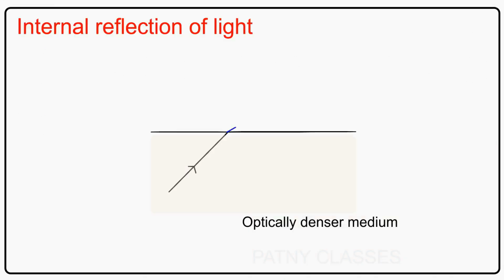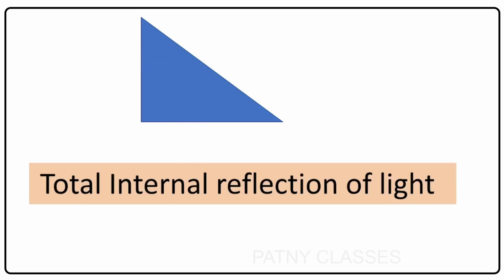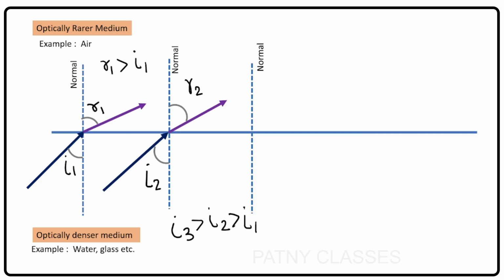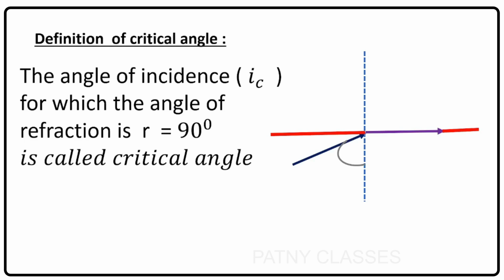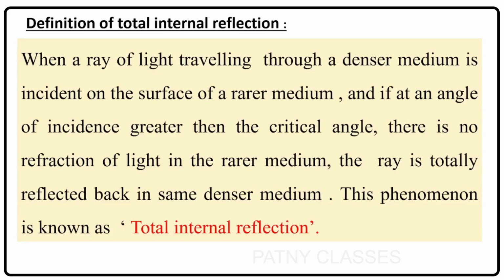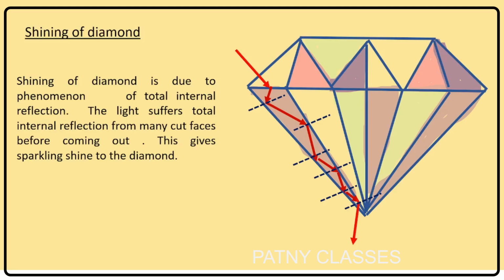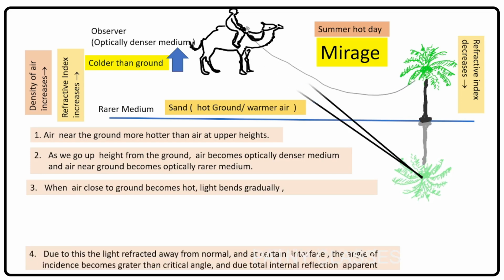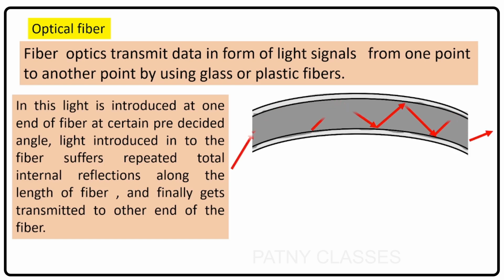total internal reflection | total internal reflection and critical angle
What is total internal reflection | Application of total internal reflection |
Another interesting topic of physics  that is  total internal reflection, which occurs when ray of light  travelling from denser to rarer medium at angle grater than critical angle.  In this video I started with inter reflection of light then continued explanation with  example the bending  refracted ray away from normal. Then after shown with diagram at an angle greater than critical angle the incident ray completely reflected back into same denser medium.
In the second part of video I listed how total internal reflection applicable in nature and technologically. i.e. I explained   applications of total internal reflection nature and in technology such in  Mirage is natural phenomenon of total internal reflection, technological application of total internal reflection such as fiber optics ( optical fiber )
In third part  video  I explained How fiber optics is useful in as cables for internet  and computer networking, .  In medical such as   Endoscopes   as   biomedical sensors   etc., Remote sensing  , In electric vehicle charging, In Defense
Whether you are a student or  learner ,  or a curious mind  this video will give you clear idea about concept and meaning of total internal reflection. Click the video to understand the basic natural energy that is light.

Queries solved
1. What is internal reflection
2. What is total internal reflection
3. Rarer and denser medium
4. Light travelling from denser to rarer medium ( with animation )
5. Formation of critical angle and refracted ray ( with animation )
6. Total inter reflection ( with animation )
7. Application of total internal reflection
8. Mirage ( with animation )
9.   Total internal reflection in fiber optic ( with animation )
10. Application of fiber optics